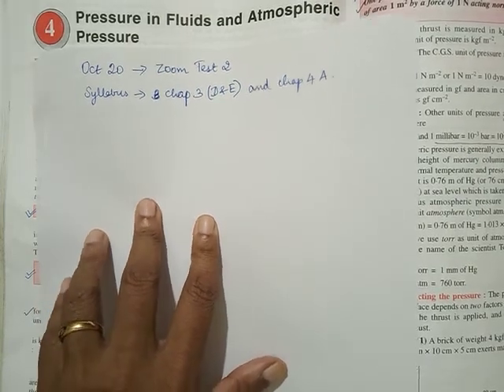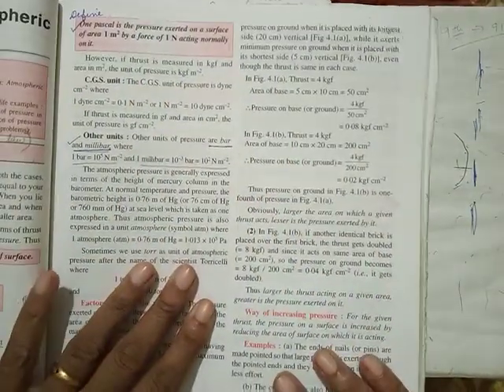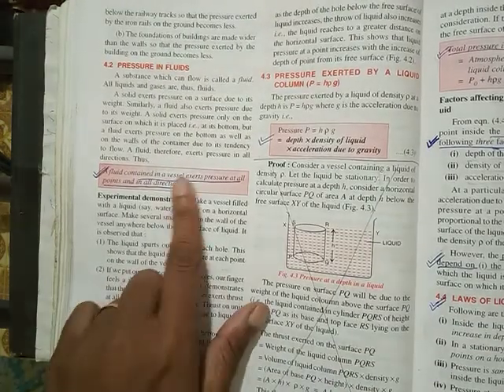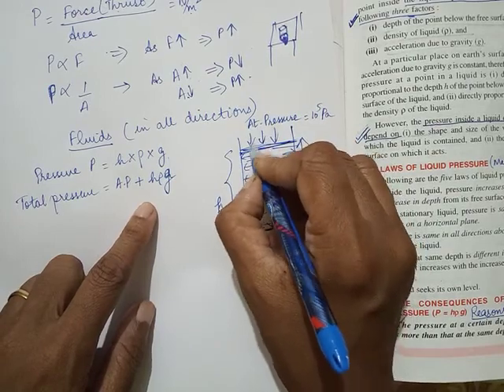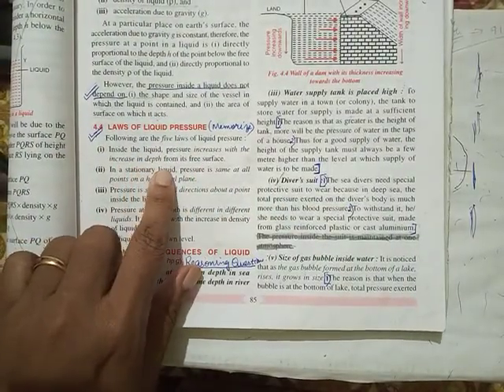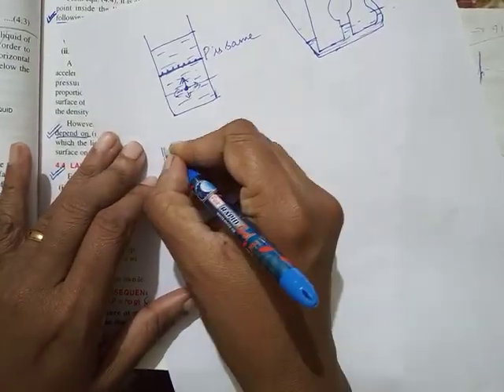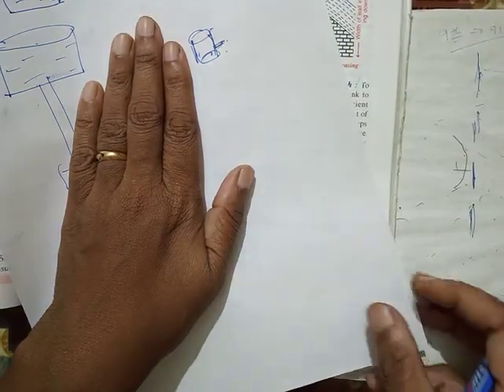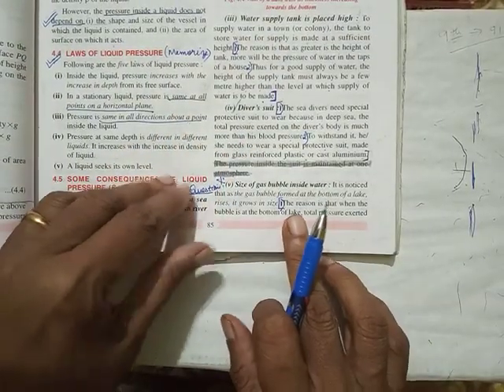Physics Class 9 Ch-4A Pressure in fluids and transmission